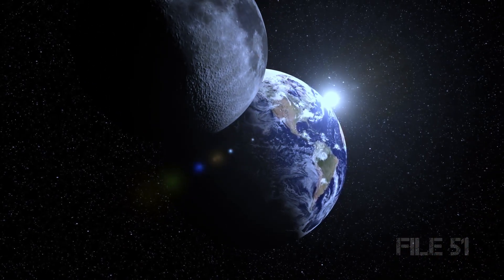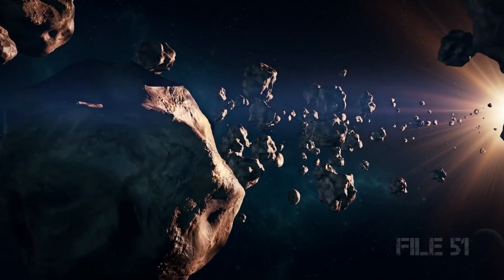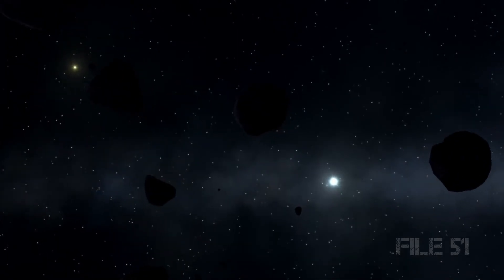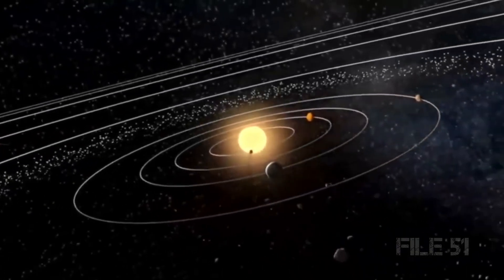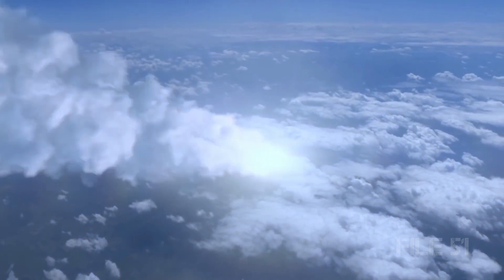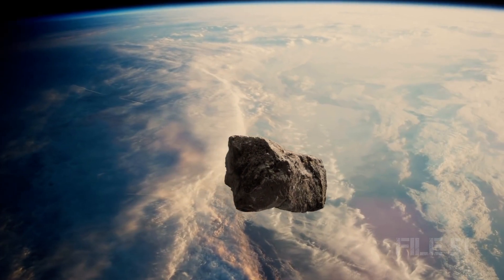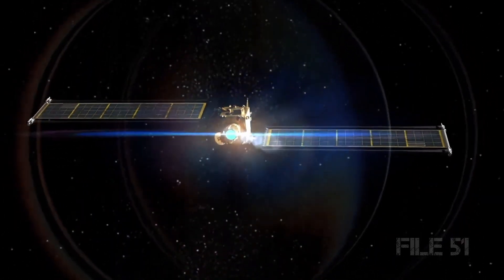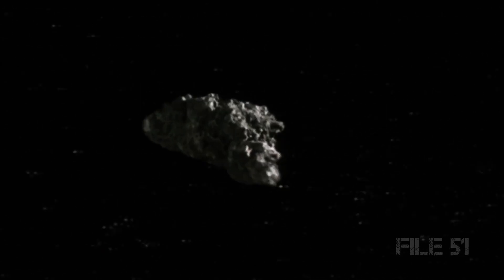NASA Sounds The Alarm –Is a Killer Asteroid In a Collision Path With Earth?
Astronomers have spotted three large near-Earth asteroids that are about 1 kilometer across, a size they call planet killers. One of the asteroids, called 2022 AP7, is 1.5 kilometers (0.9 miles) wide and has an orbit that could bring it within Earth’s path. But scientists don't know when.